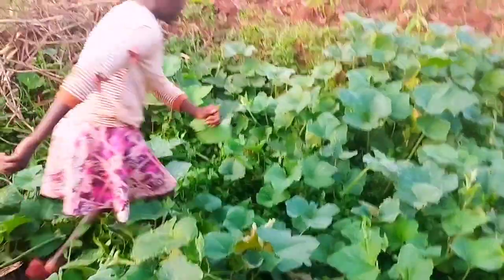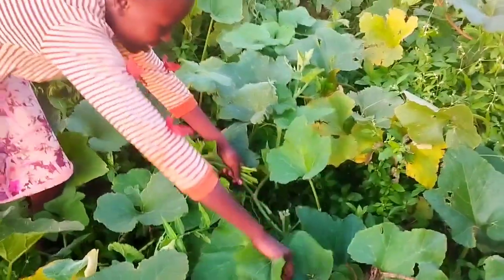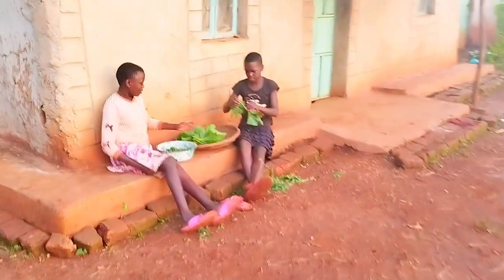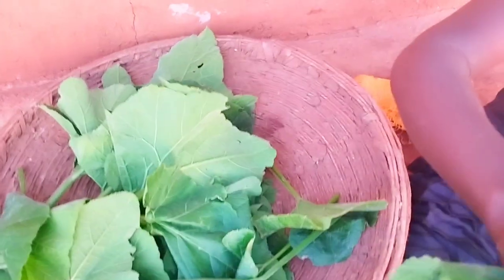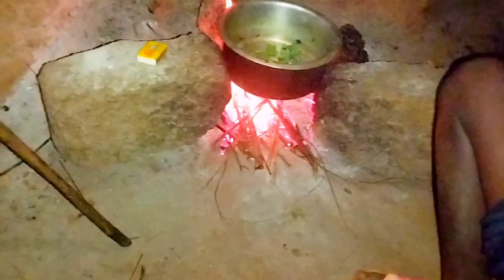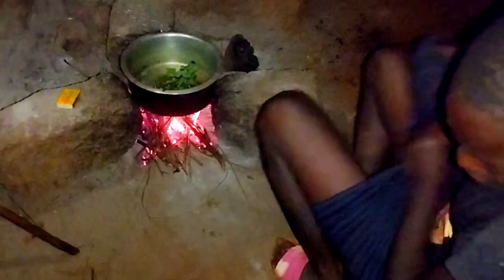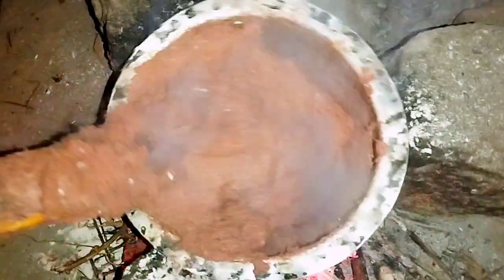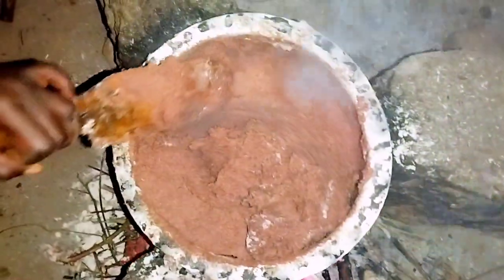Typical African Evening Supper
This vlog is all about ,how Africans prepares  their supper  early evening,enjoy